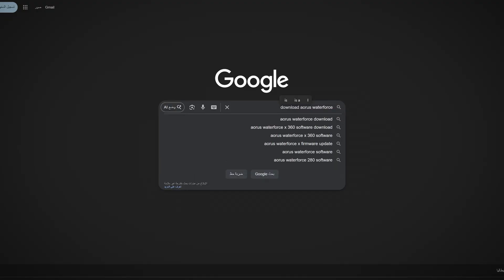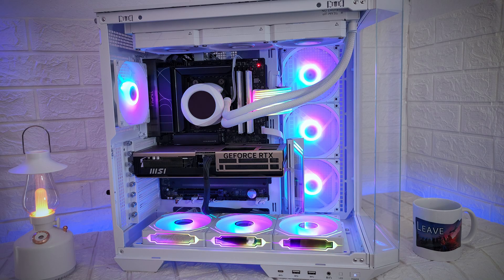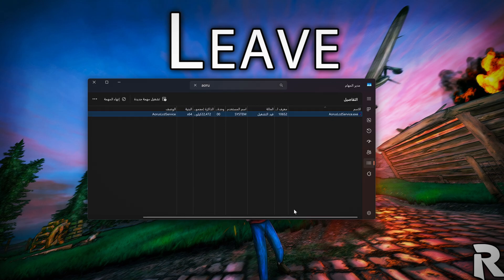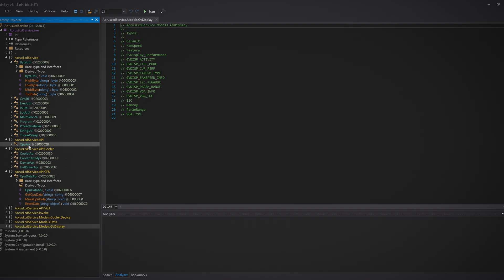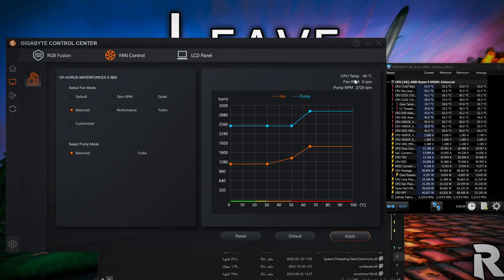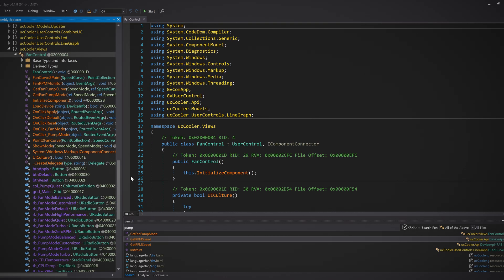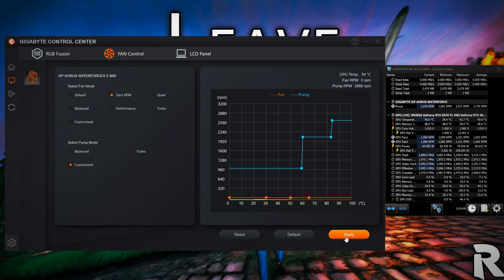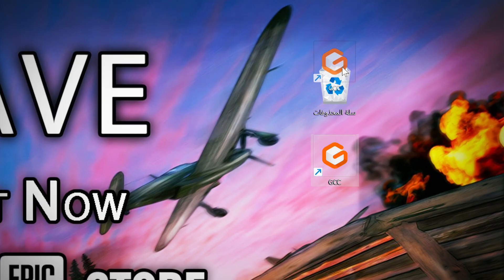I Hacked and fixed Aorus and Gigabyte Control Center GCC once and for all!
Add my solo indie game Leave to your wishlist on
Steam

Getting the official tools used in developing Leave
Add LEAVE to your wishlist on Epic Games Store

Mohamed Haftari EN:  @MohamedHaftari-EN
Ramdal Games:  @RamdalGames